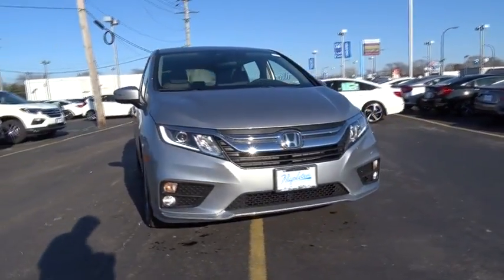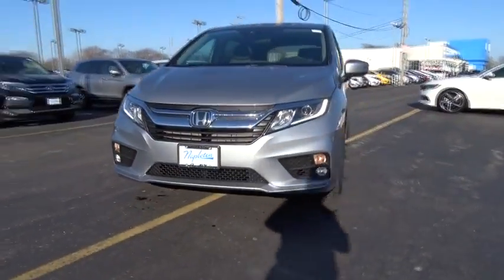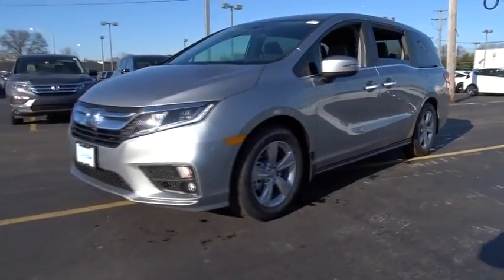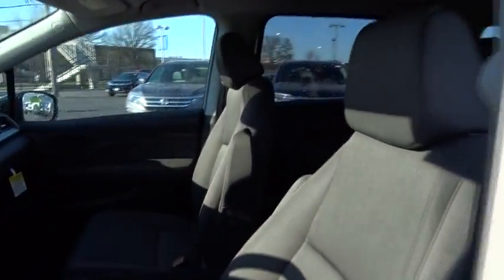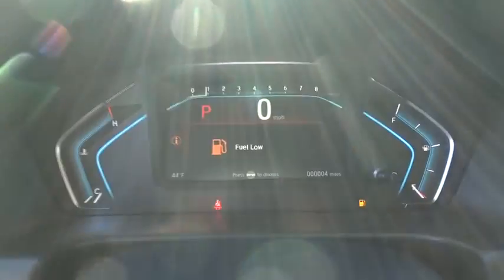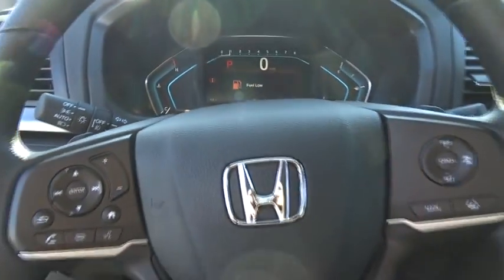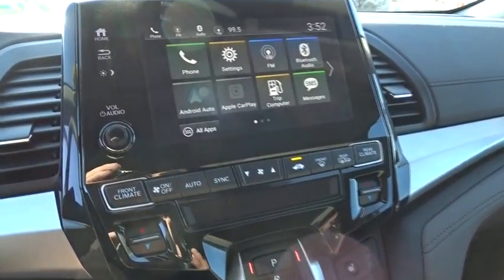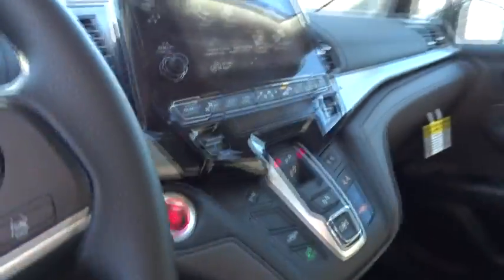2018 Honda Odyssey Oak Lawn, Orland Park, Chicagoland, Northwest Indiana, Joliet, IL 85116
Lunar Silver Metallic N 2018 Honda Odyssey available in Oak Lawn, Illinois at Napleton Honda Oak Lawn. Servicing the Orland Park, Chicagoland, Northwest Indiana, Joliet, IL area.